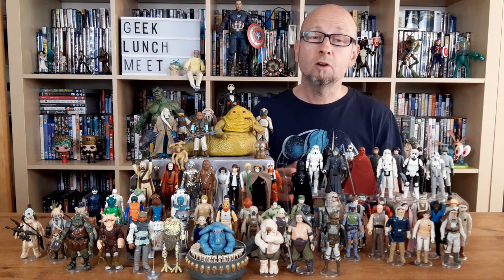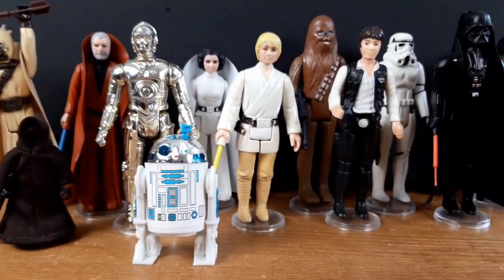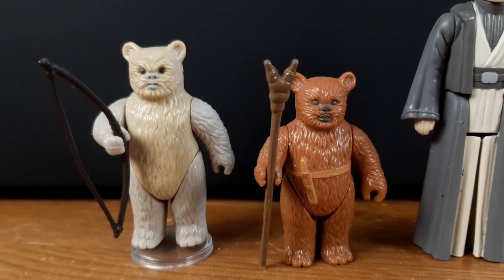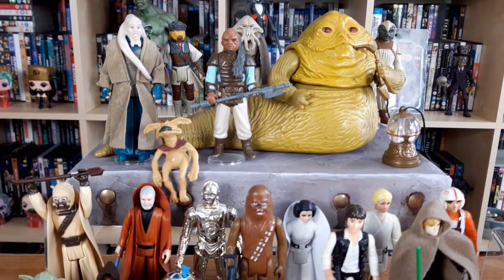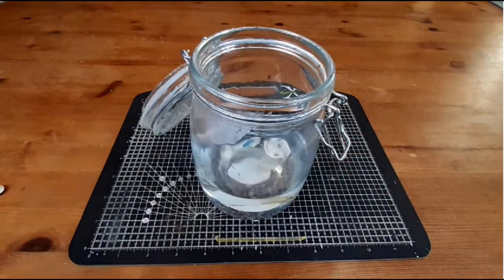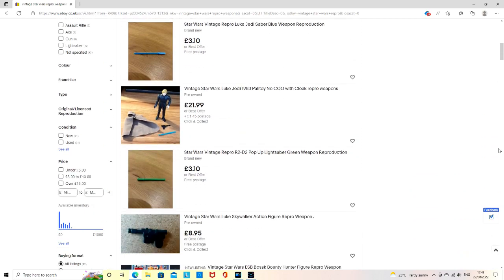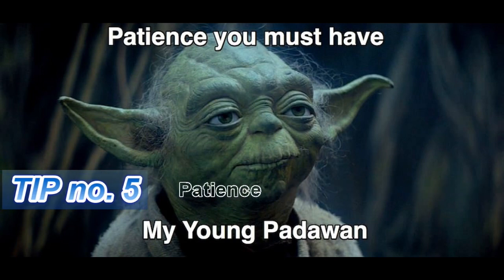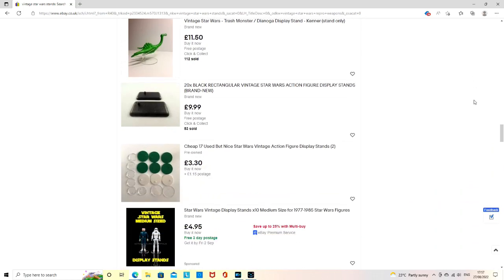TOP 5 tips for starting your own VINTAGE STAR WARS FIGURE COLLECTION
In this video I'll show you my top tips for putting together a collection of vintage Kenner Star Wars figures. I recently put my own collection together using eBay and saved myself a fortune. Take a look an see how i did it. I'll reveal how little I paid per figure and let you know how you can do the same!
With prices rising now's the time to get your collection of Star Wars toys together before they go through the roof! I'll guide you through the mysteries of the last 17 figures, reproduction accessories and much more!!